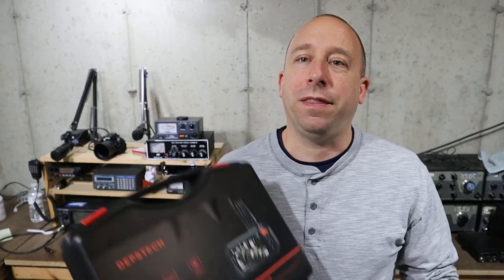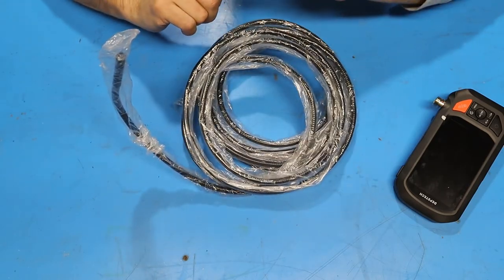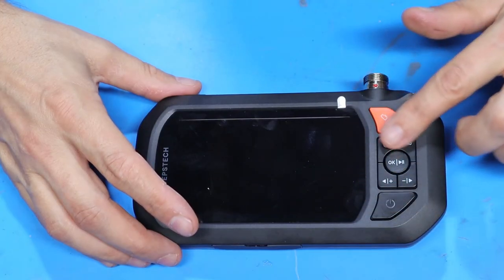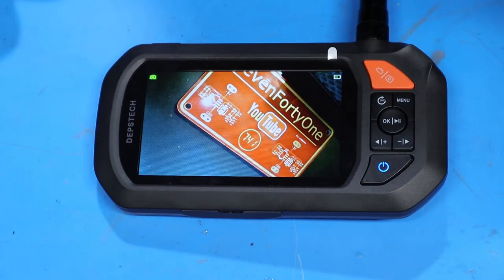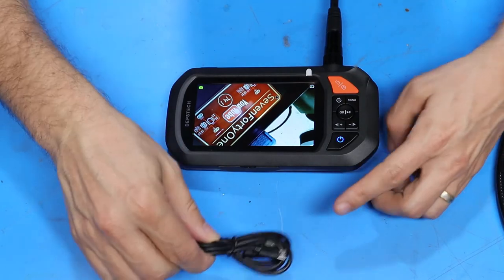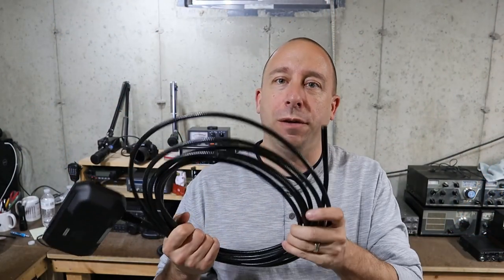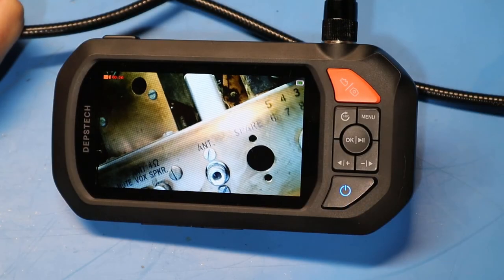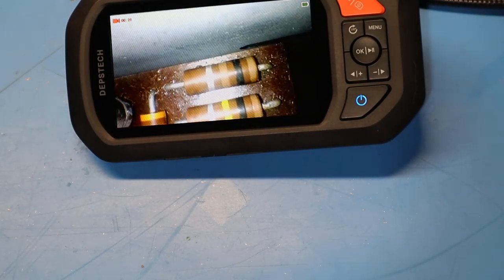DS430 Industrial Endoscope - Overview, Demo, and First Impressions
Let's look at the Depstech DS-430 industrial endoscope (borescope).

Single Camera:

Dual Camera: